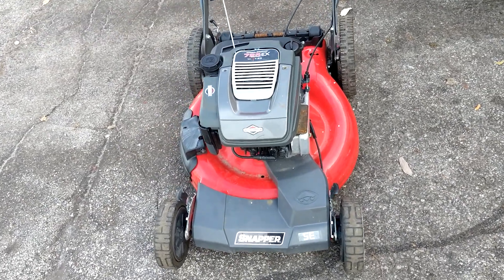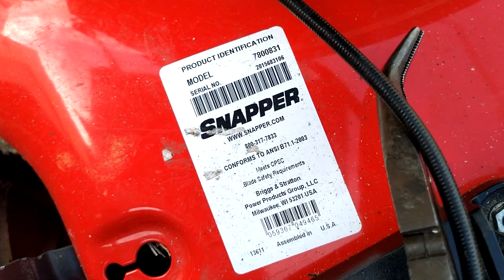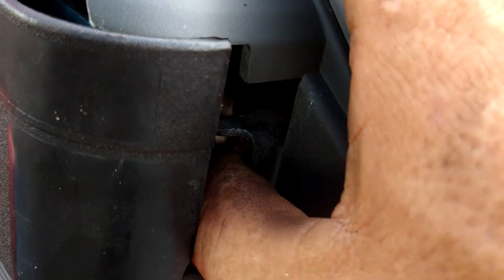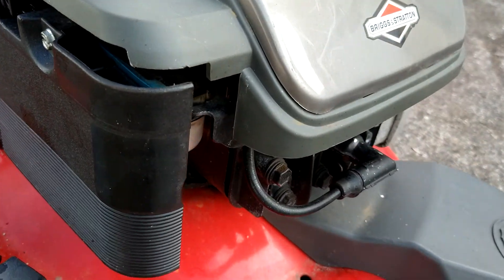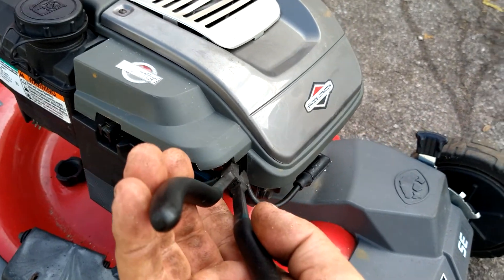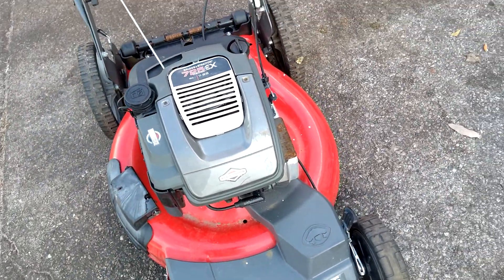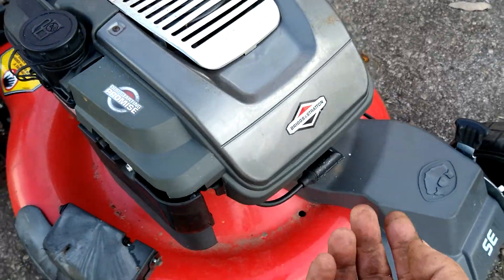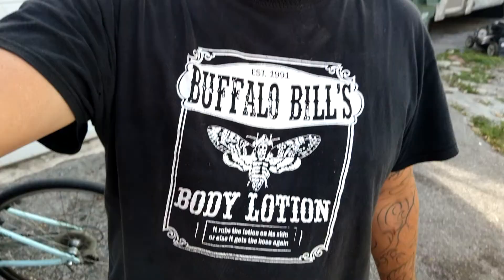snapper se lawnmower carburetor adjustment. briggs and stratton 725ex carb adjustment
gifts